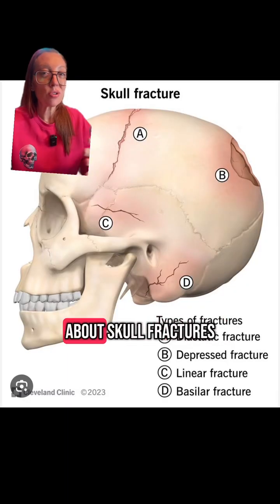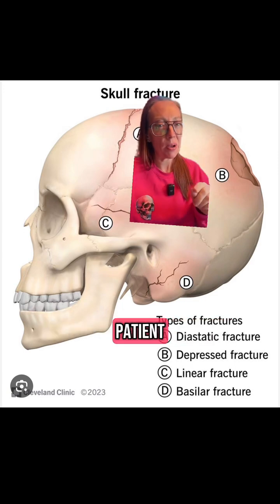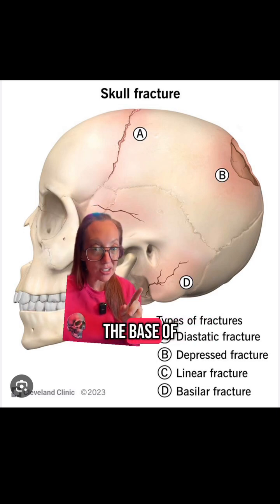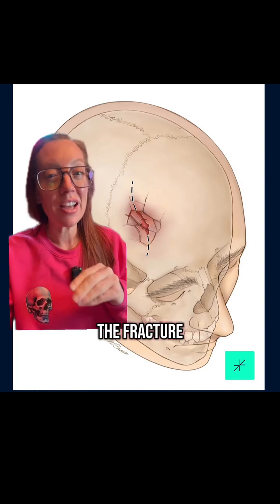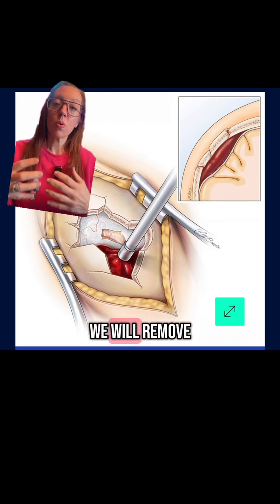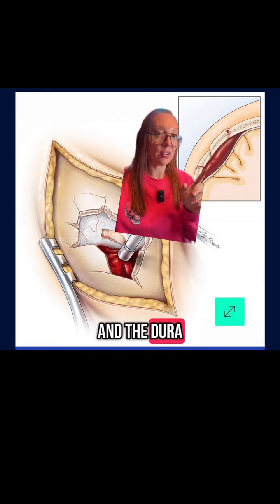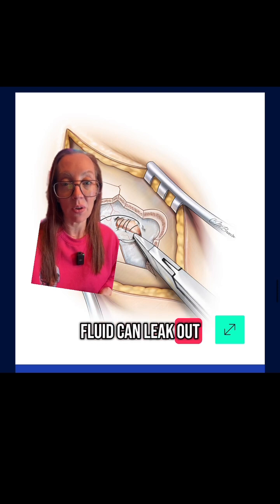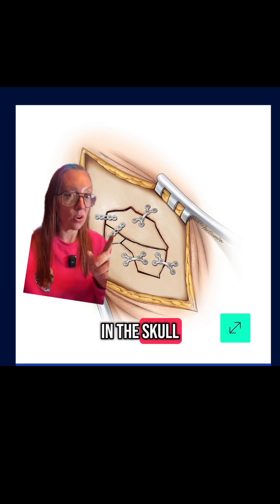𝐂𝐚𝐬𝐞 𝐬𝐭𝐮𝐝𝐲 𝟏𝟔𝟕: 𝘖𝘱𝘦𝘯 𝘥𝘦𝘱𝘳𝘦𝘴𝘴𝘦𝘥 𝘴𝘬𝘶𝘭𝘭 𝘧𝘳𝘢𝘤𝘵𝘶𝘳𝘦⁣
A skull fracture is a bone break in your skull. Your skull is the bone structure that surrounds your brain. This head injury is common after vehicle accidents, falls and sports injuries. Some skull fractures are mild and heal on their own. Others may need surgery to repair your skull and prevent complications from affecting your brain.⁣
A depressed fracture may be open or closed. Open fractures, by definition, have either a skin laceration over the fracture or the fracture runs through the paranasal sinuses and the middle ear structures, resulting in communication between the external environment and the cranial cavity.⁣
Crew from Ladyspinedoc.com

𝘚𝘰𝘶𝘳𝘤𝘦𝘴 - NeurosurgicalAtlas.com, additional imaging from radiopaedia.org, ClevelandClinic.org⁣